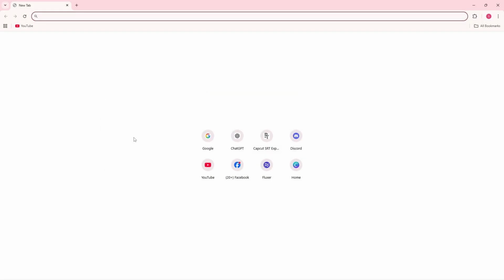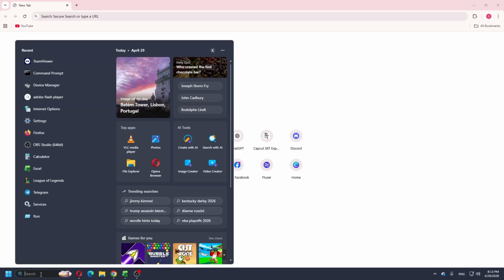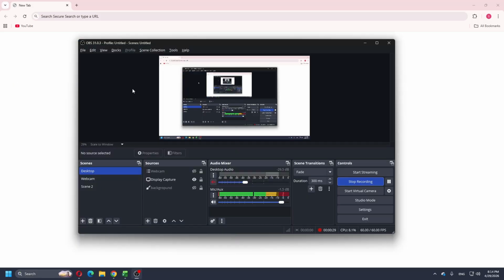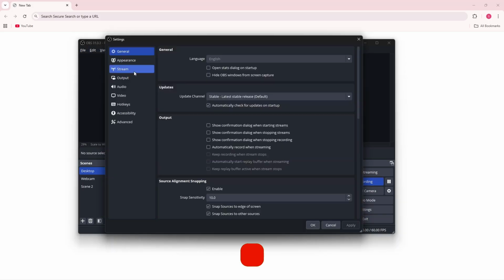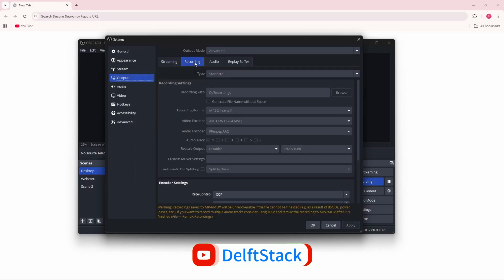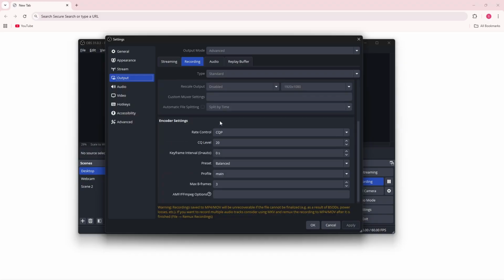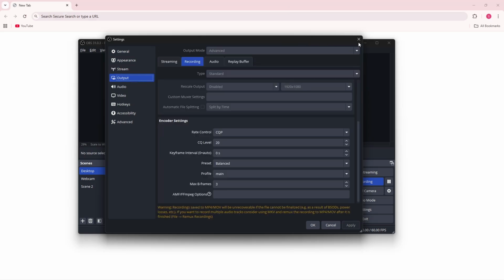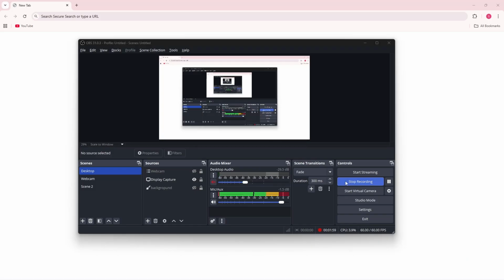How to Fix OBS Choppy Recording | Easy Lag Fix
Is your OBS recording choppy, laggy, or not smooth? 🎥 This tutorial shows you how to fix choppy recording in OBS by running OBS as administrator, adjusting recording settings, changing the video encoder, checking resolution settings, and closing background apps that may be slowing down your computer.

What You'll Learn:
• How to run OBS as administrator
• How to open OBS recording settings
• How to choose the right recording format
• How to test different video encoders
• How to adjust resolution settings
• How to reduce lag by closing background apps

Timestamps:
00:00 – Introduction
00:13 – Run OBS as administrator
00:29 – Open OBS settings
00:42 – Adjust recording format and encoder
01:11 – Check resolution and close background apps

This guide is helpful if OBS recordings look choppy, stutter, lag, or drop frames while recording. Follow these simple steps to reduce system load and make your videos record more smoothly.